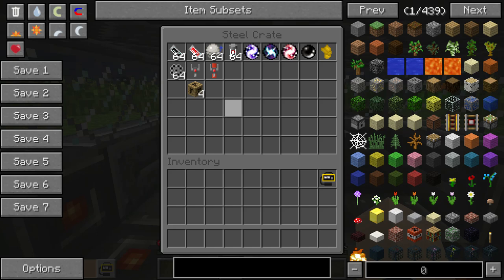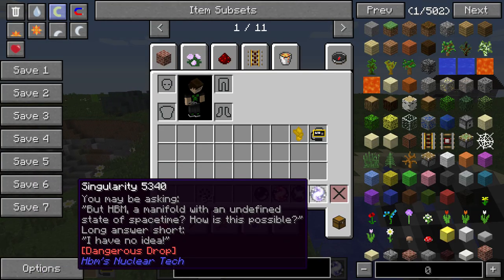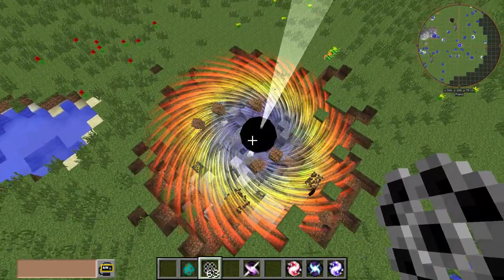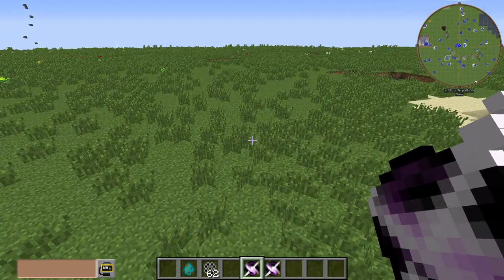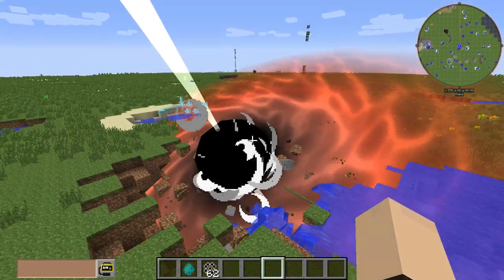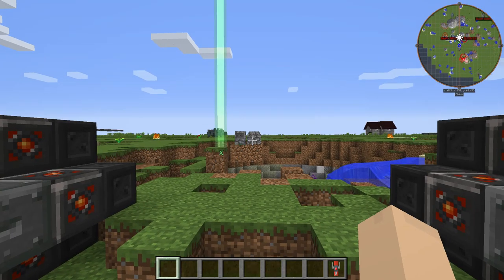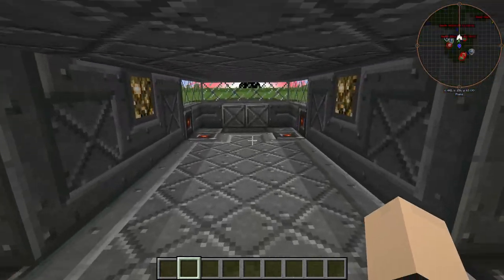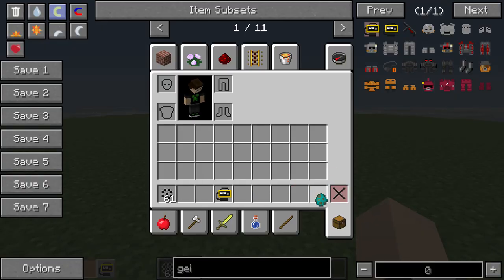12 Items you shouldn't drop in the HBM Nuclear Tech Mod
Hey guys Semi here and in today's Modded Minecraft Video we are dropping 12 Items you shouldn't drop in the HBM Nuclear Tech Mod